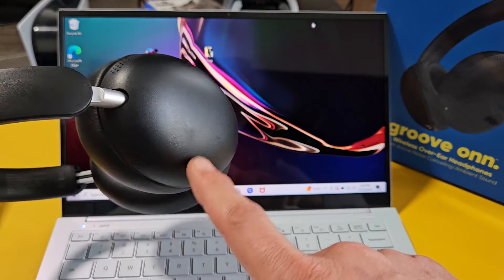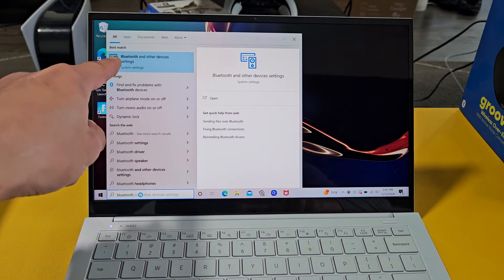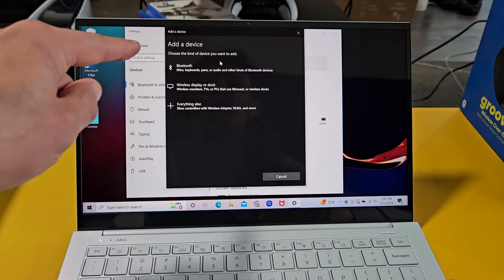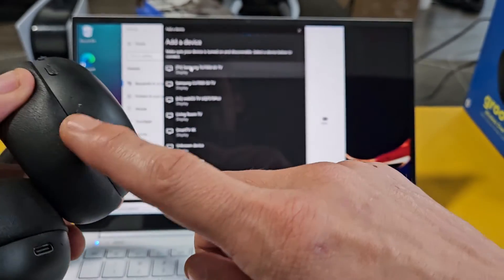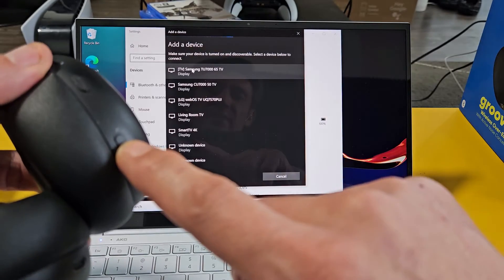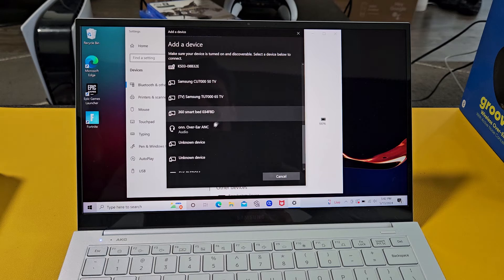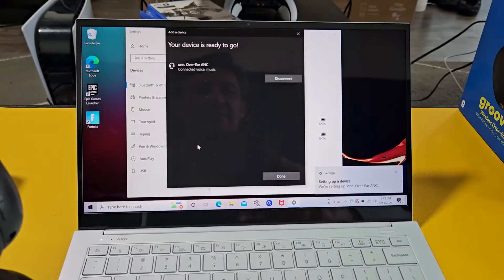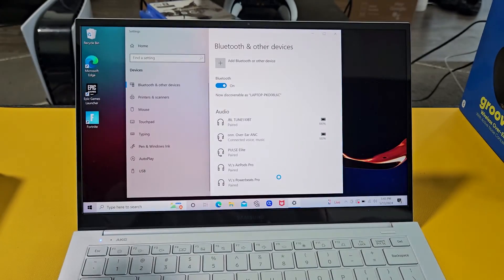Onn. Groove Headphones: How to Connect to Computer, PC, Laptop via Bluetooth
I show you how to pair and connect a pair of the Groove Onn. Wireless Over-Ear-Headphones 2nd gen to a Windows Computer, PC or laptop via Bluetooth wireless connection. I hope this helps.

 Groove Onn. Wireless Over-Ear-Headphones: